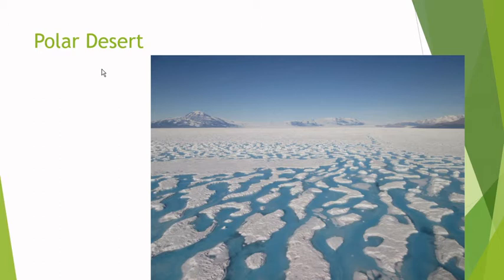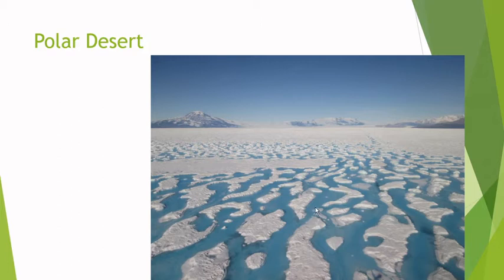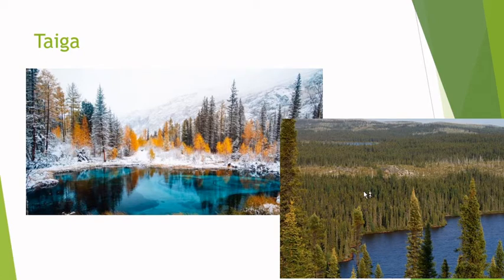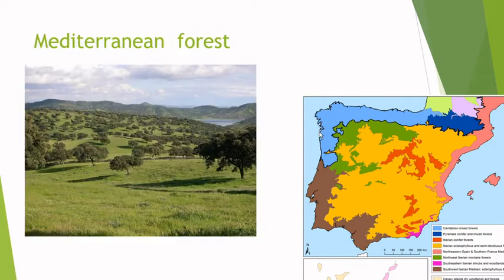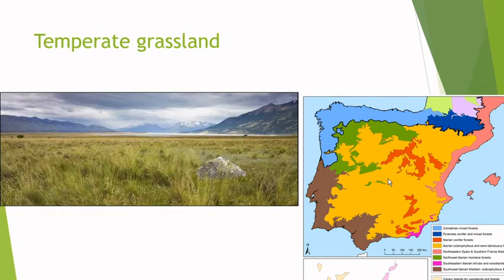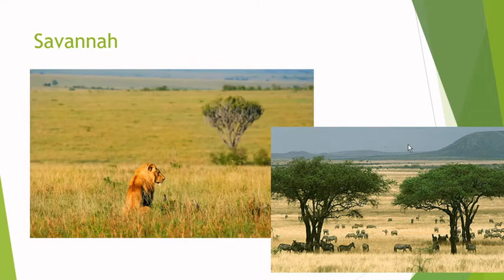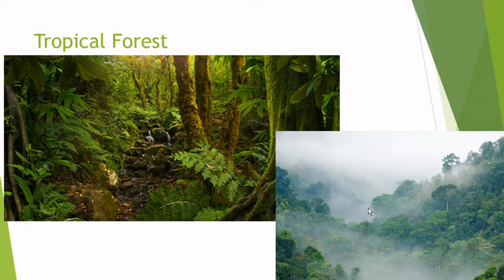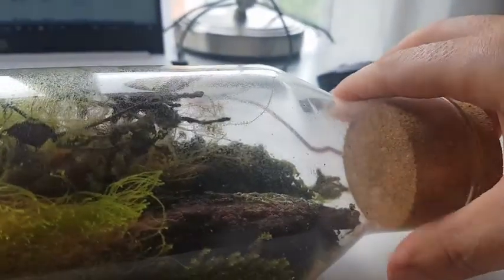Types of terrestial ecosystems